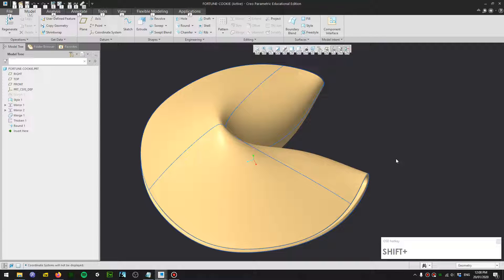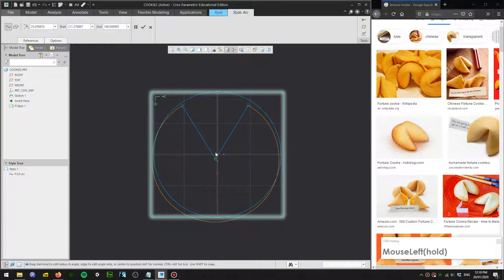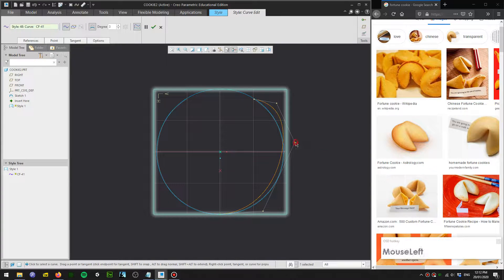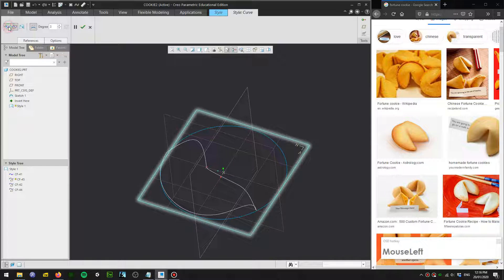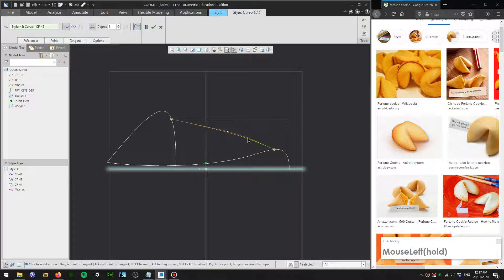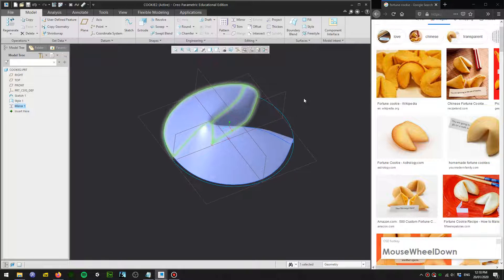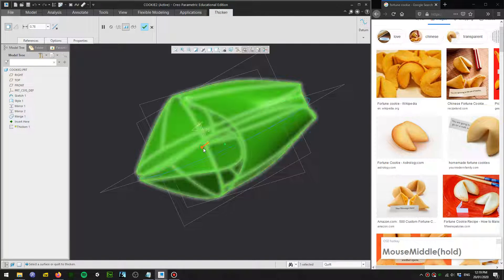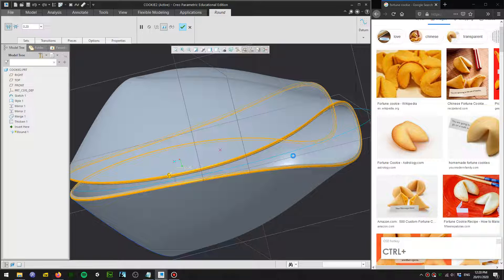PTC Creo Style Tutorial - Fortune Cookie Lunar New Year 2020 3D CAD Tutorial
How to model a fortune cookie in 3D CARD?